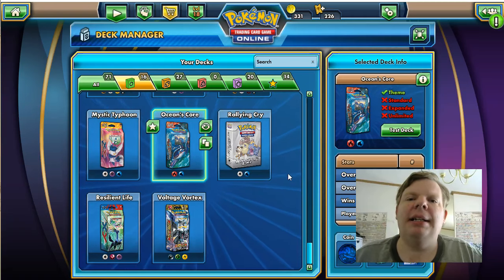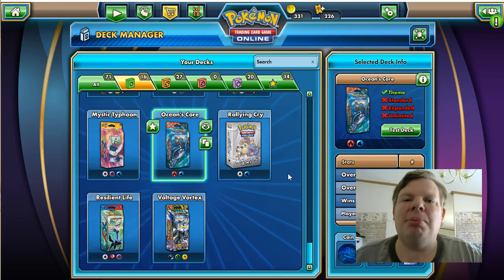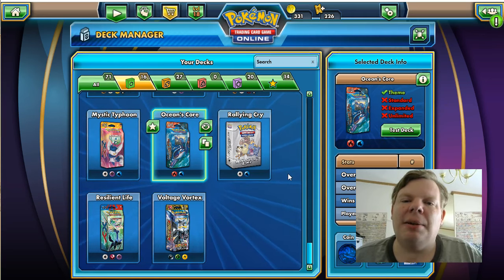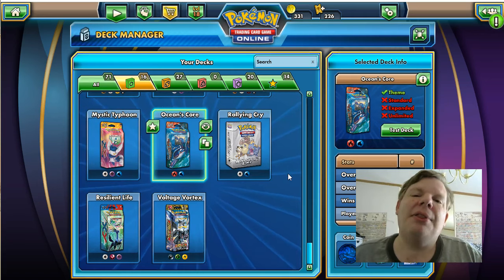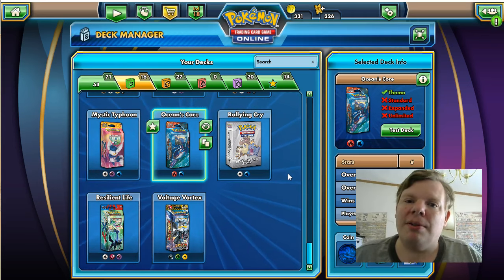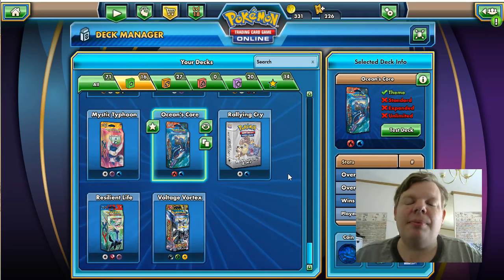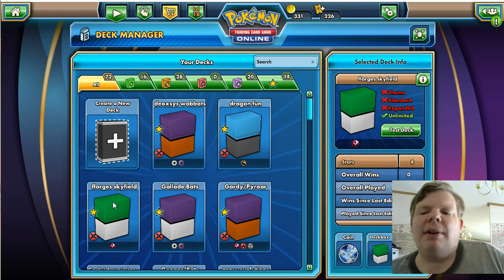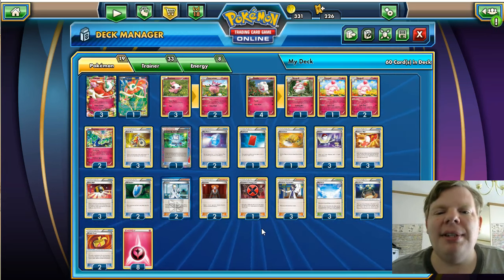WW Ep. 4 - Pokemon Deck Building 101: The 10-20-30 Rule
Pokedad Fan Club: In this Wednesday's Word we talk about a simple way to help build a  pokemon deck for newbies.